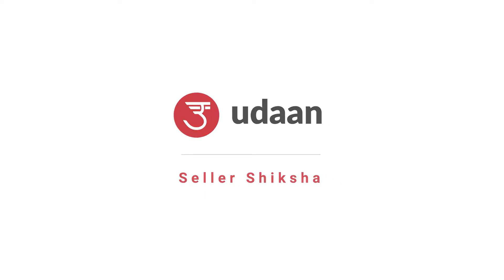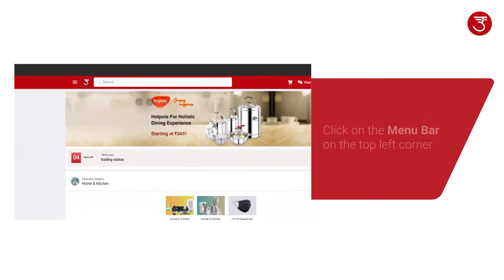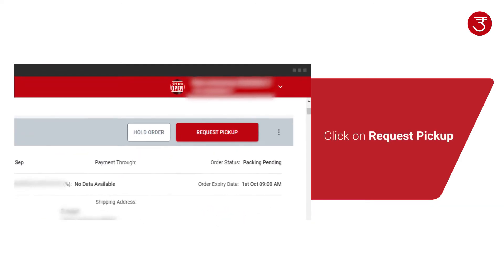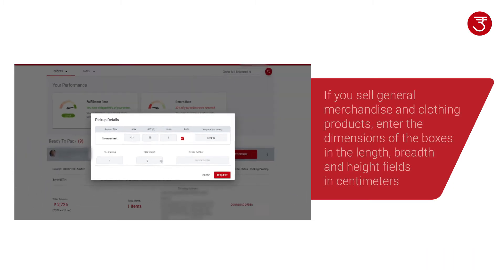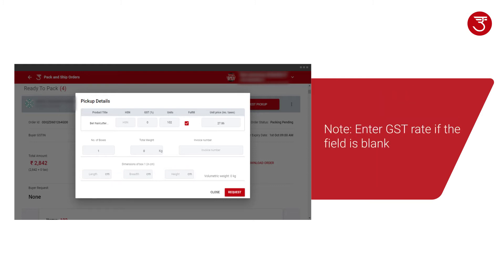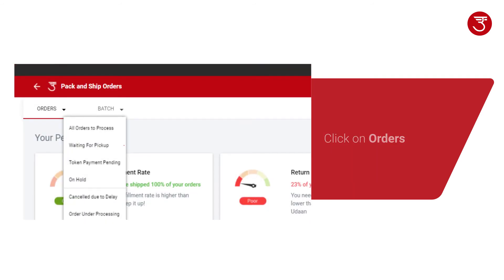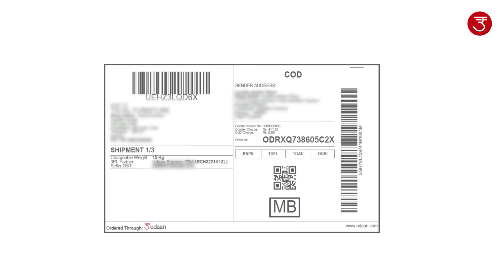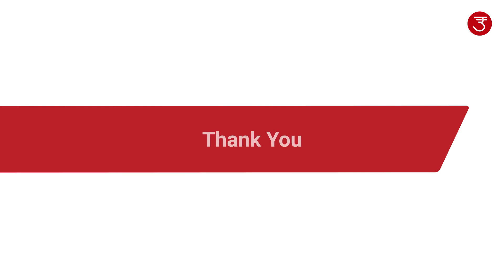Processing orders individually